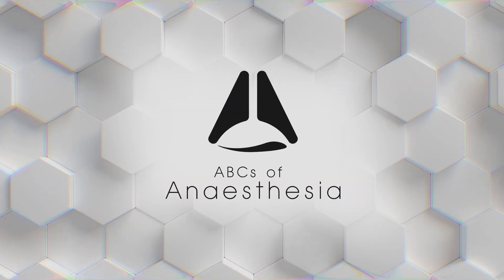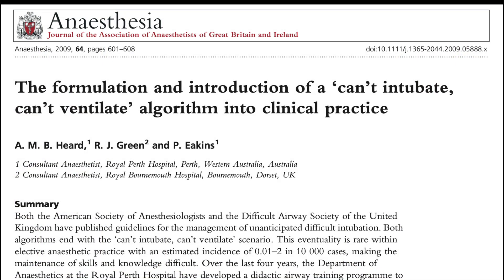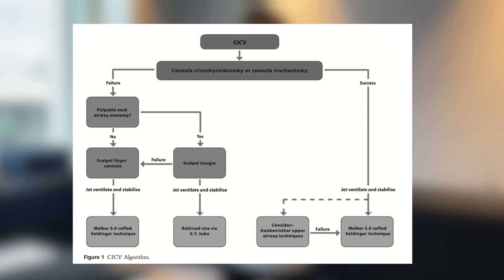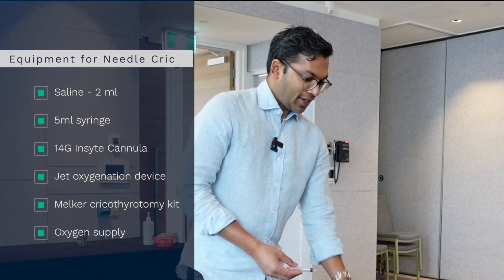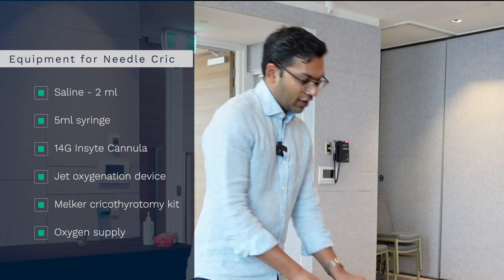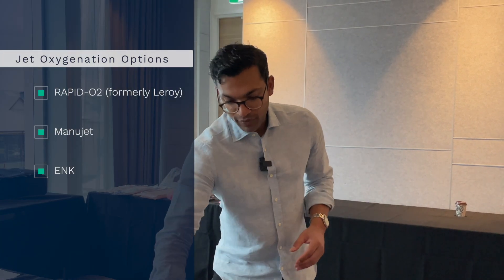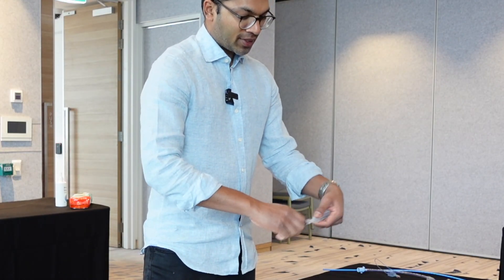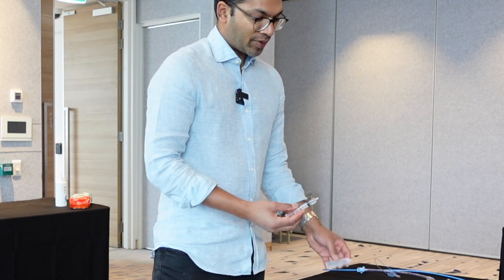Needle Cricothroidotomy and Melker conversion in CICO emergencies | Airway Management